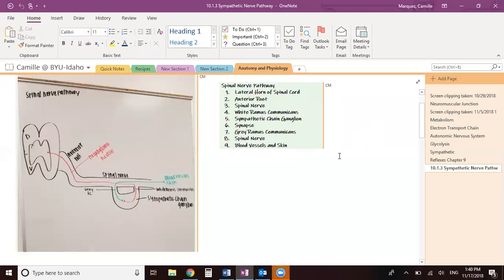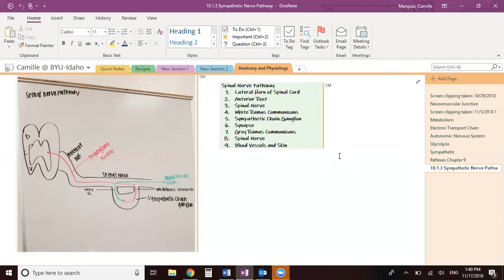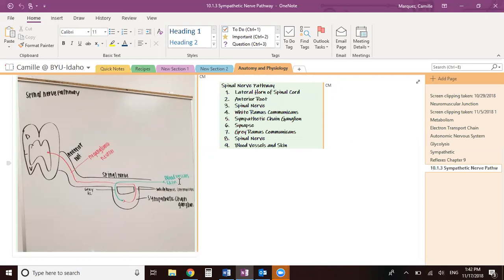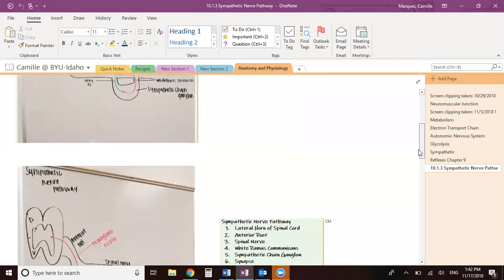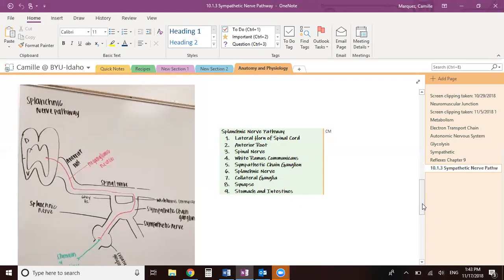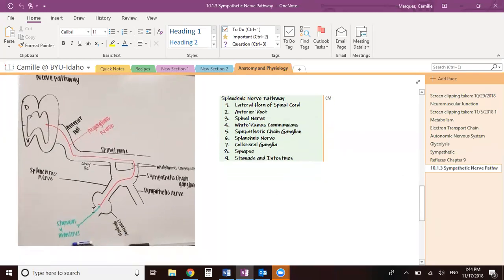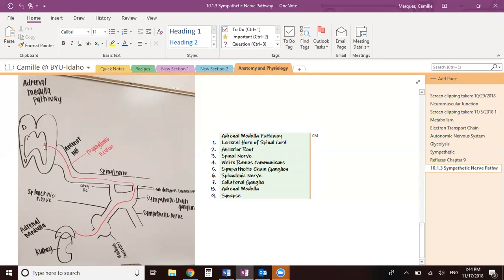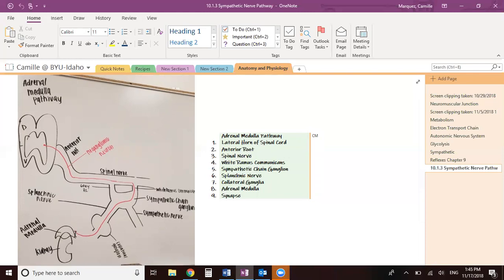Sympathetic Nerve Pathways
BIO 264 Lecture